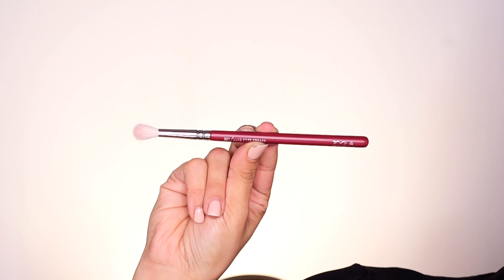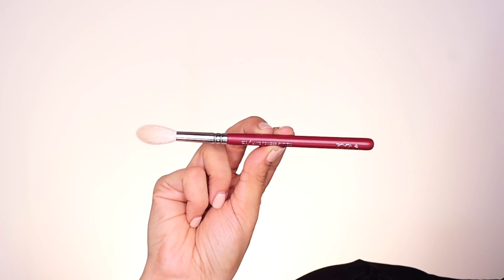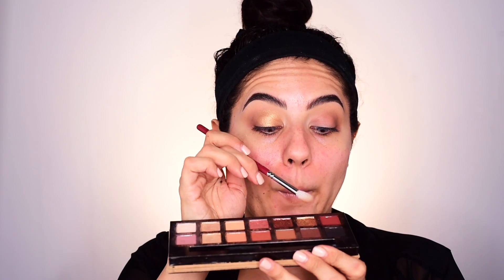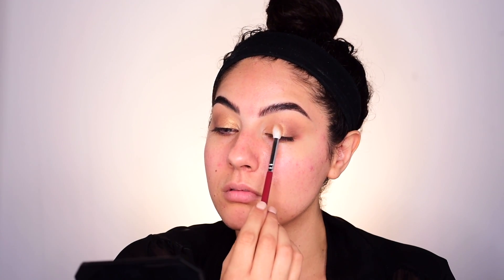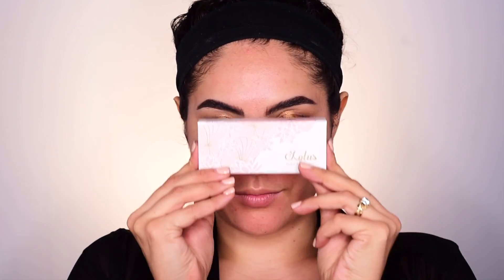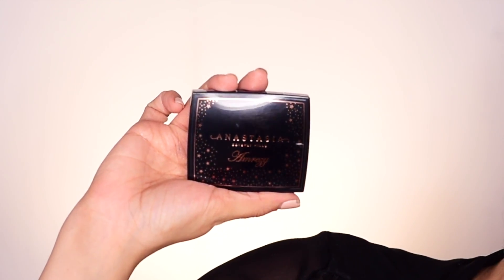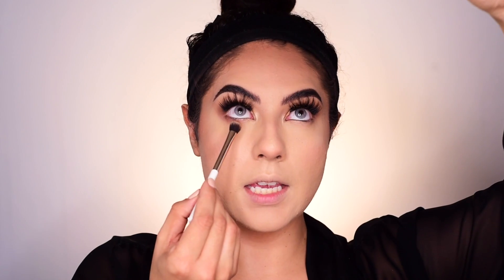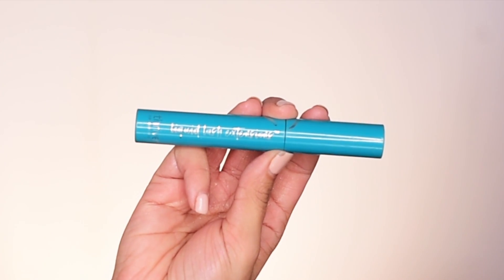ABH Soft Glam Tutorial | 3 shadows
Hello Sunshines!!!  This video is a ABH Soft Glam Tutorial using 3 shadows and a highlighter for the inner corner.

This video is not paid.